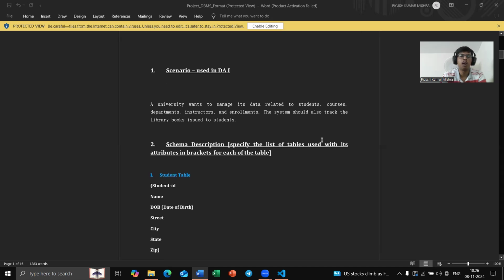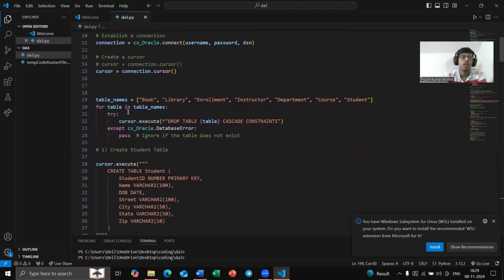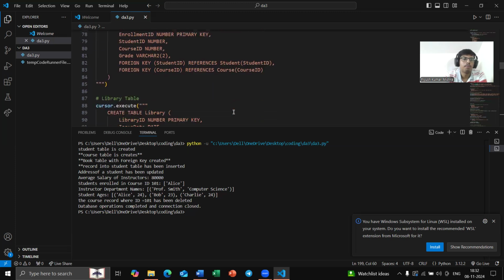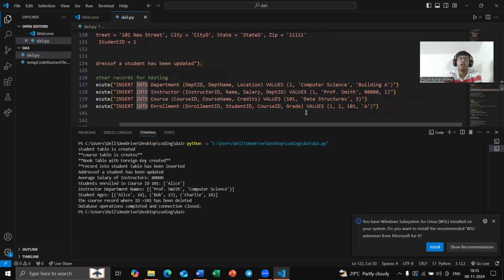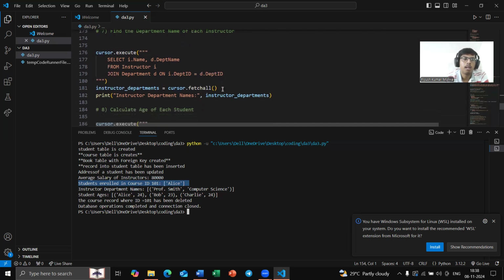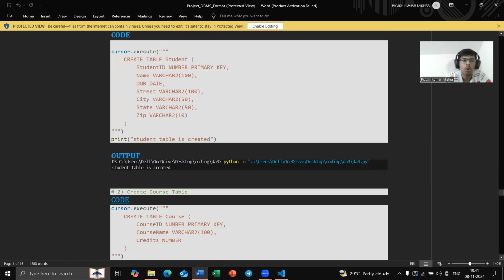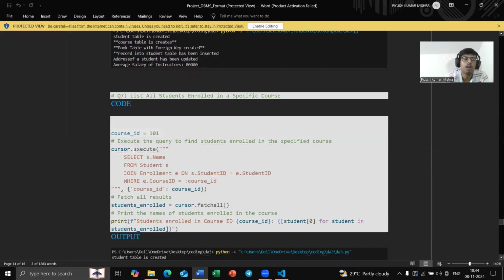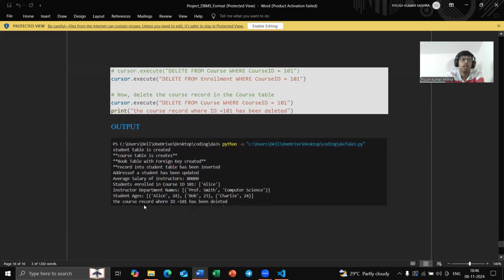DA 3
DA3